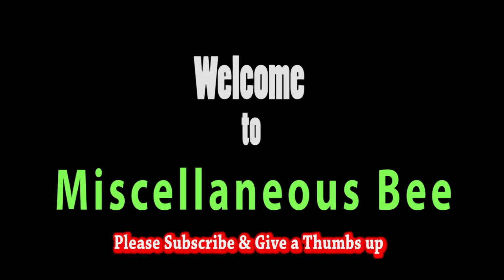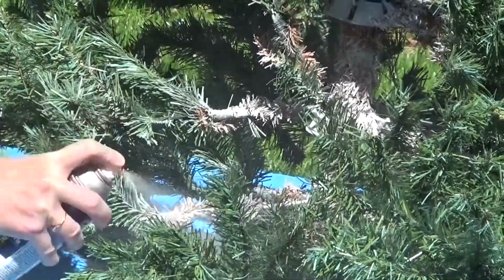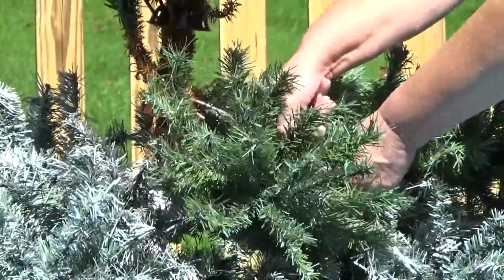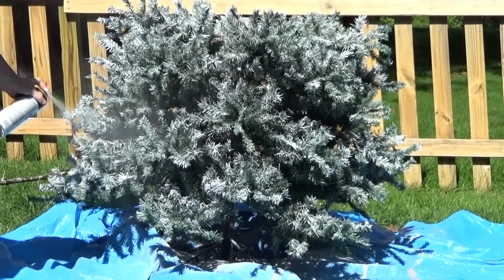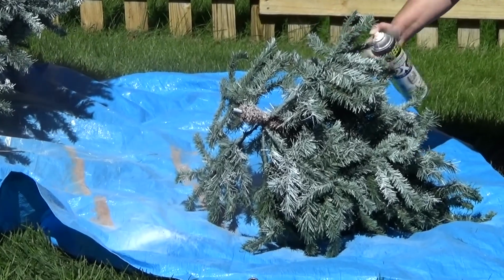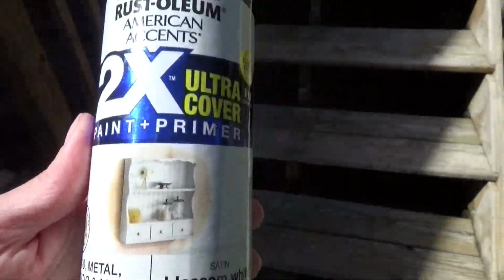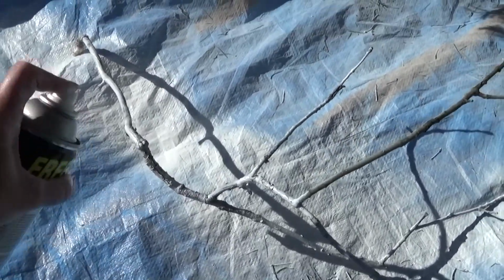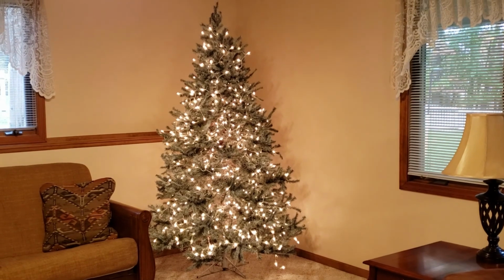DIY Christmas Tree Makeover Upcycle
This is a quick and easy DIY